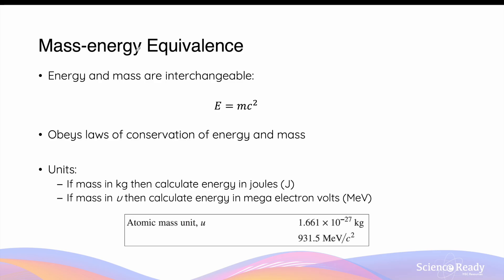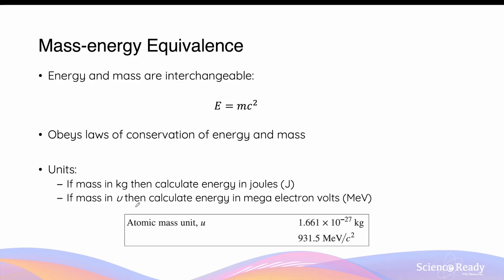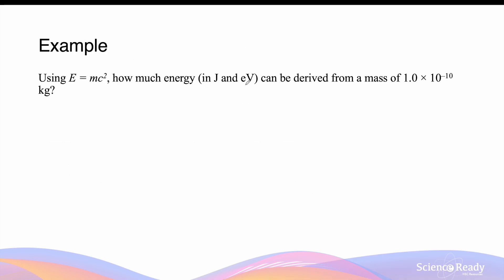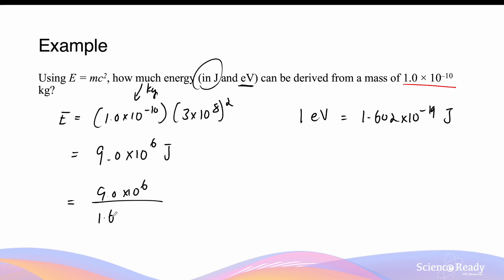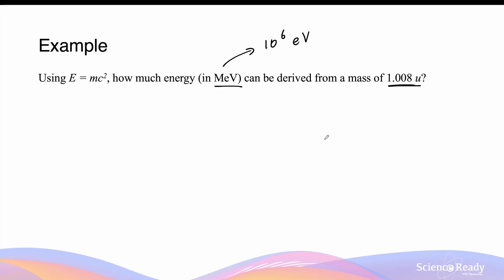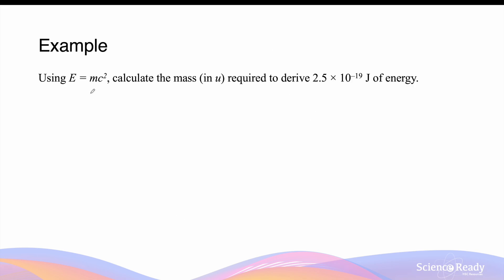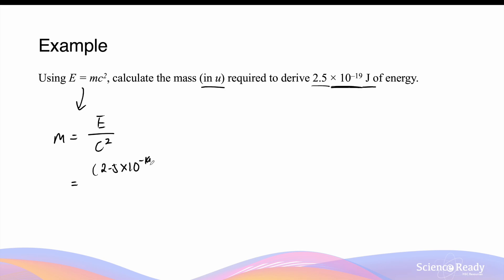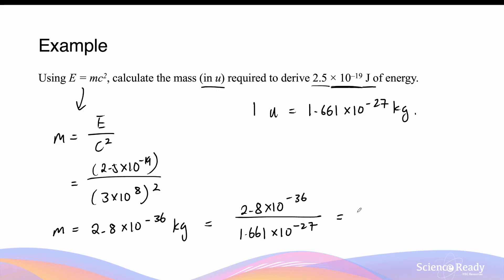Mass-energy Equivalence Equation & Calculations // HSC Physics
⌚Timestamp

📚Syllabus
• Use Einstein’s mass–energy equivalence relationship 𝐸=𝑚𝑐^2 to calculate the energy released by processes in which mass is converted to energy, for example: (ACSPH134)
production of energy by the sun
particle–antiparticle interactions, eg positron–electron annihilation
combustion of conventional fuel